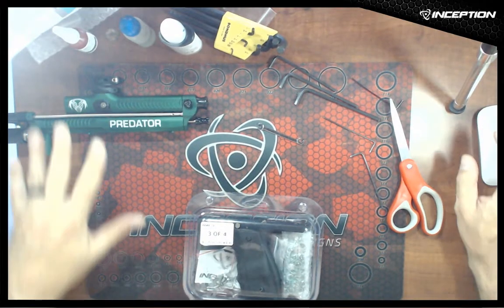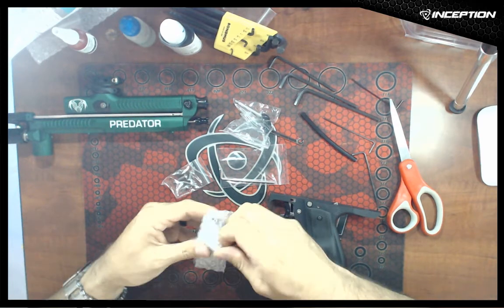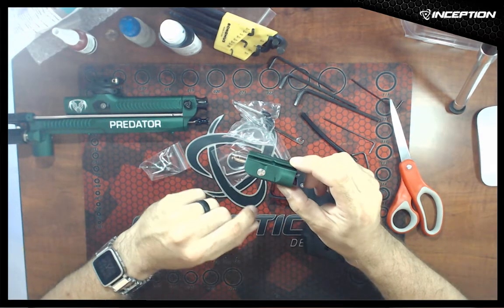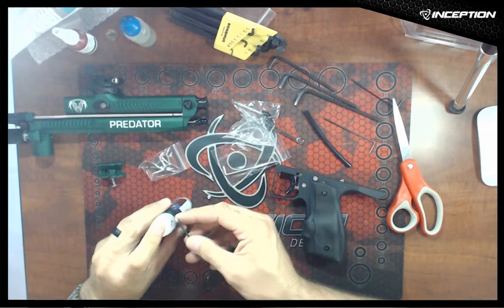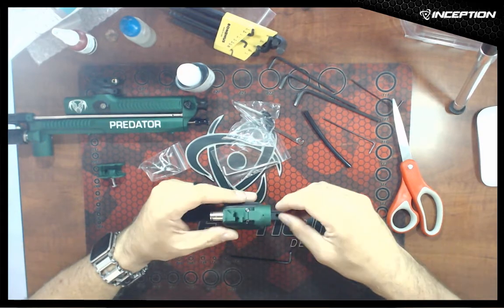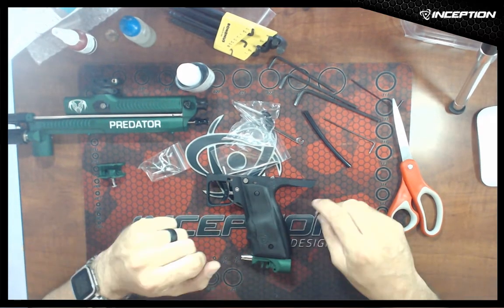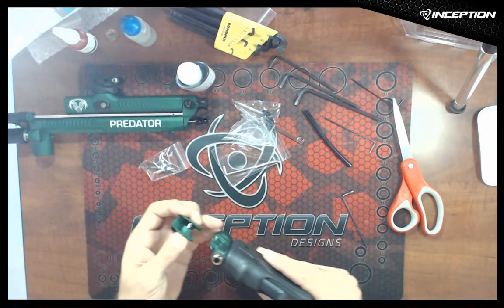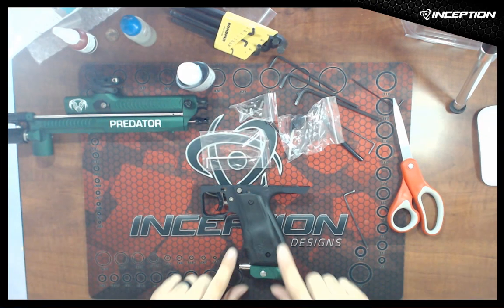Step 14 Installing the EZ ASA on the Gripframe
STEP-BY-STEP INCEPTION AC BUILD

Step-By-Step series of videos to assist in building an Inception Designs AC.